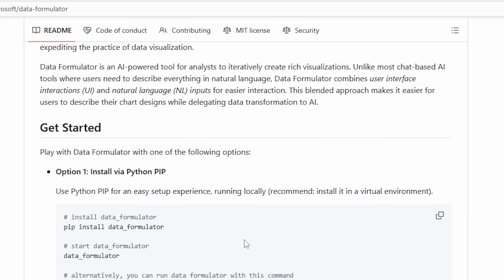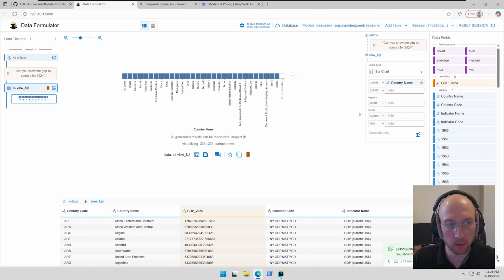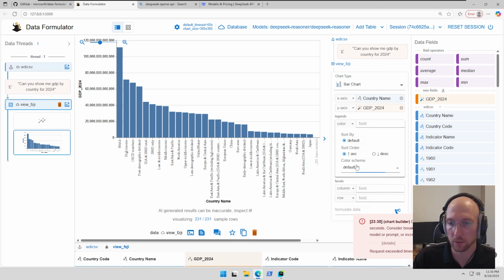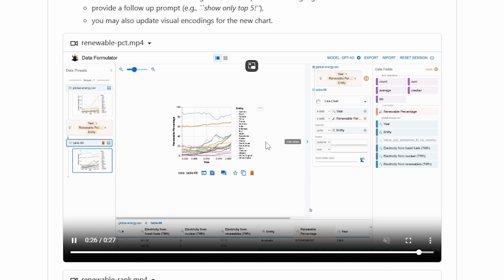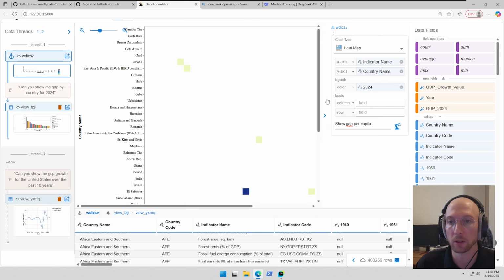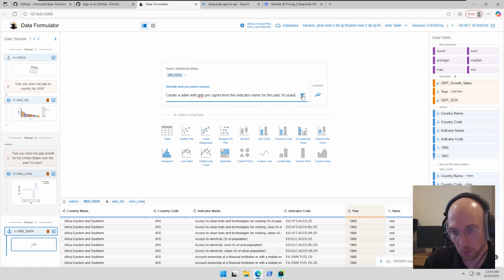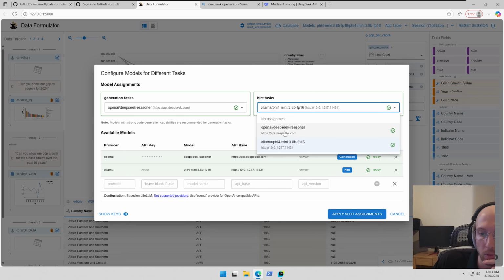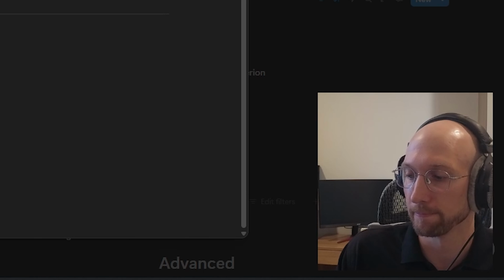I Tried Microsoft Data Formulator… Here’s Why It Failed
We are testing out open-source AI data analytics tools and the first stop is Microsoft's recently released Data Formulator. We will show you if it is actually any good or if it is just another half-baked data tool!

In this video, I put Data Formulator through my Open-Source Data Tool Evaluation Matrix and the results… aren’t pretty. While setup and installation are surprisingly smooth, the tool quickly falls apart when it comes to visualization, collaboration, and actual data analysis.

Here’s how it scored across 8 core categories (1 = poor, 5 = outstanding):

Getting Started & Setup: ⭐ 3.5/5 – Easy install, but configuration can get messy.
Data Connectivity & Integration: ⭐ 2.5/5 – Connects okay, but no real transformation tools.
Data Analysis & Exploration: ⭐ 1.5/5 – Weak querying, basically no exploration features.
Data Visualization & Dashboarding: ⭐ 1/5 – Charts and dashboards are primitive at best.
Collaboration & Sharing: ⭐ 0/5 – Yep, nothing here.
Performance & Scalability: ⭐ 2.3/5 – Fast enough for small stuff, but zero scalability.
Community & Support: ⭐ 2/5 – Sparse documentation, almost no community buzz.
Cost & Licensing: ⭐ 4/5 – Open-source (MIT license), but you get what you pay for.

👉 Strengths: Simple dataset loading, easy LLM connections, basic SQL querying.
👉 Weaknesses: Almost no data exploration, transformation, or visualization capabilities.
👉 Best For: Developers who just want to rip pieces of the repo for their own projects—not for analysts who need a serious tool.

Bottom line? I am not sure who Data Formulator is for, it certainly isn't any aspiring data analyst. But watch the full breakdown before you decide if it’s worth your time.

Timestamps:
-0:00 Introduction
-0:39 Setup
-1:55 LLM API Setup
-4:10 First Graph
-7:50 Prompting to Make Charts
-11:30 Getting Started Ranking
-11:50 Data Connectivity Ranking
-13:30 Data Analysis and Exploration Ranking
-14:18 Data Visualization and Dashboard Ranking
-16:44 Collaboration and Sharing
-19:28 Trying to Generate a Chart with the Surprise Me Button
-19:36 Performance and Scalability Ranking
-22:00 Checking Documentation
-22:48 Surprise Me Fail
-24:10 Community and Support Ranking
-28:50 Trying Ollama
-29:20 Cost and Licensing Ranking
-32:50 Can Data Formulator Generate Good SQL Queries?
-40:16 Another Graph Prompt Fail
-44:10 Should You Use This Tool?
-44:45 Review Scoring for All Sections
-48:30 Final Thoughts and Score
-49:00 Our Next Tool to Explore and Evaluate - Apache Superset
-49:30 Like and Subscribe